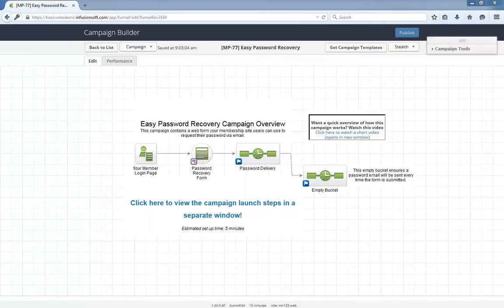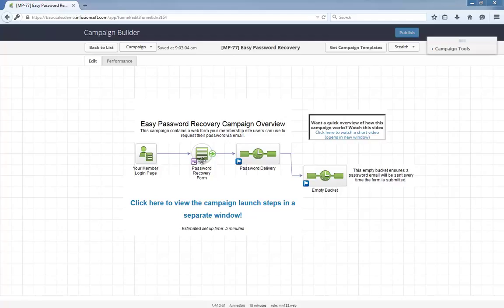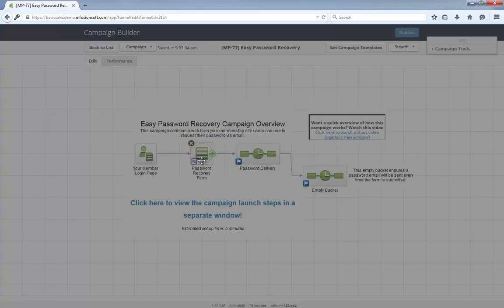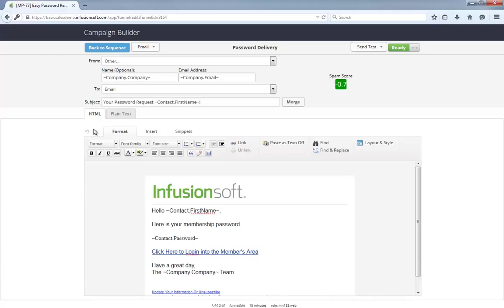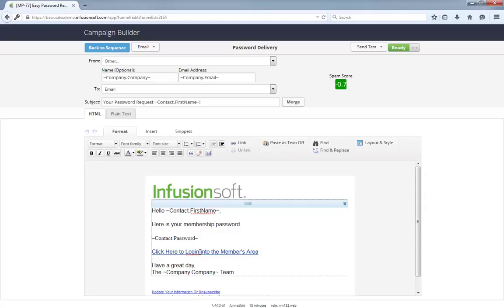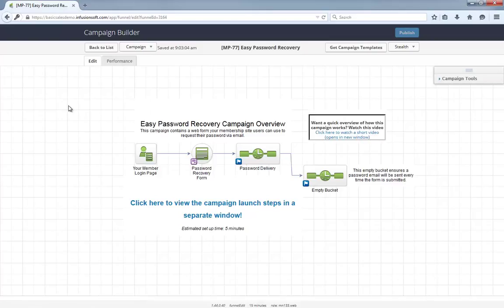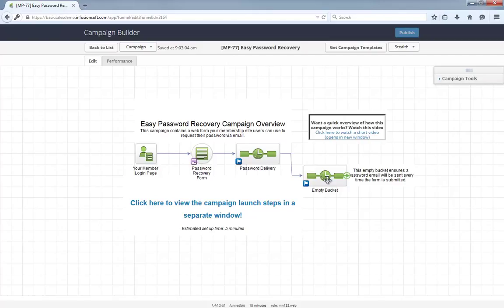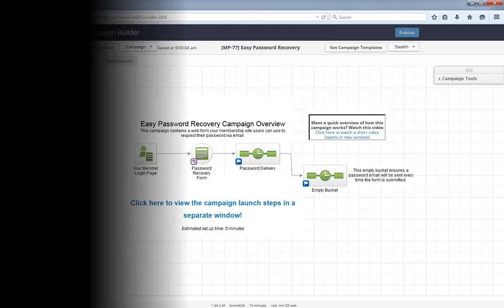Easy Password Recovery - Infusionsoft's August '15 Free Campaign of the Month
"Hello I'm Paul Sokol and this is the overview video for the August 2015 free campaign of the month. This month, we have an easy password recovery campaign which is perfect if you have a membership site or something that requires your customers to have a username and password.

Here's the general idea: If a customer ever forgets their password they can submit this recovery form and then receive their password via email.

And thats it! A simple automated system that will let customers recover their passwords as they need.

Also, this campaign is 98% ready to go out of the box! After installing it, all you have to do is tell the campaign the URL of your login page and publish it. Then its as simple as placing the recovery form's code somewhere on your site and you can start using it immediately.

Let's dig in a little more.

The campaign starts when someone submits this password recovery form. From there, this sequence sends an email immediately with their password and a link back to your login page. Out of the box, this campaign assumes you are using the default password field, but it can easily be updated to merge in whichever field you use to store a customer's password.

This link is the only thing that has to be setup, which you'll do from the Campaign Links menu up here.

One last thing, see this empty bucket here? Don't worry about it, just leave it there. Trust us. Its a technical thing that ensures the password email will be sent every time the recovery form is submitted.

As with all campaigns in the marketplace, this Help Center article will show you everything you need to launch the campaign and start using it.

Tell me what you think about this campaign below and let's empower customers to recover their password!"